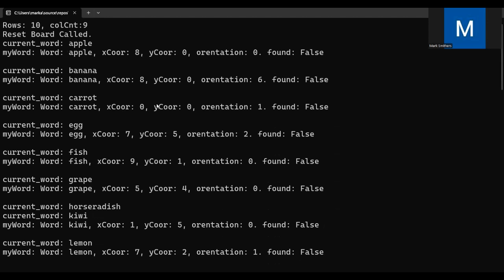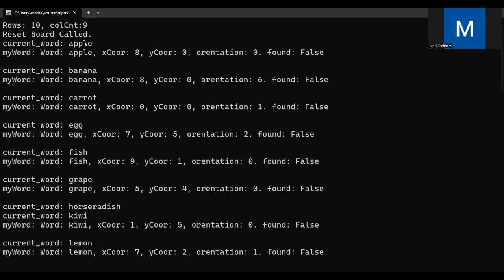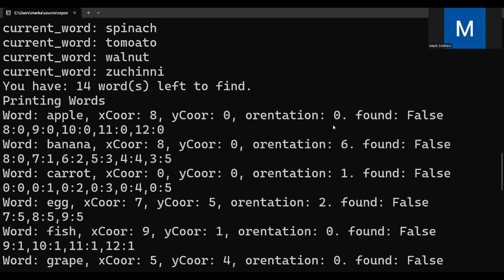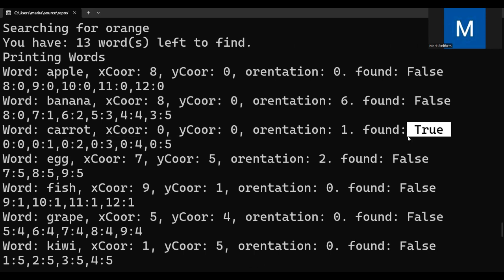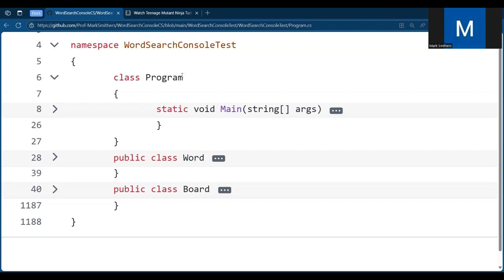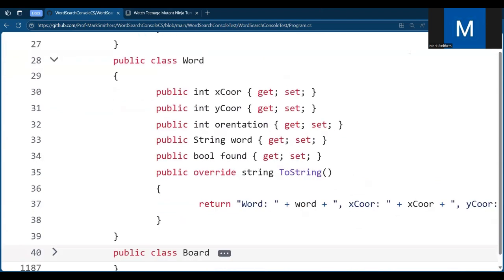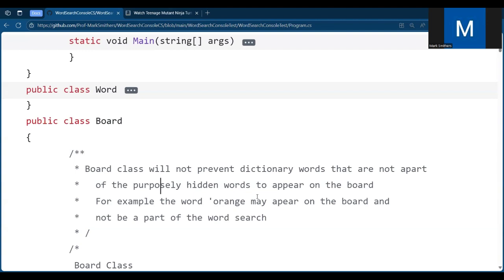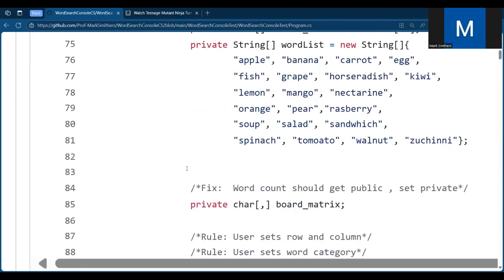WordSearch C# Console Part 1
This video creates a textbased game of word search using C#, Visual Studio, and the .Net Framework.